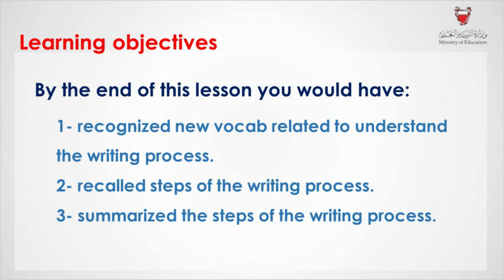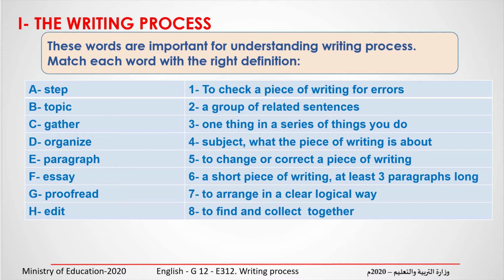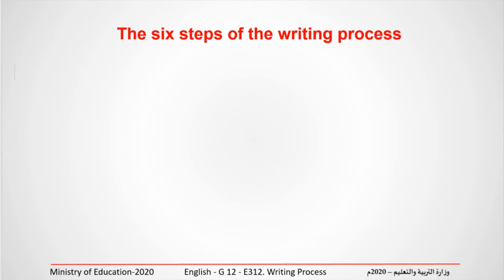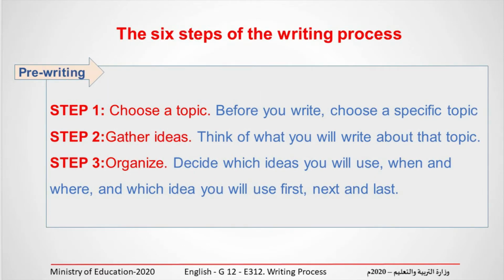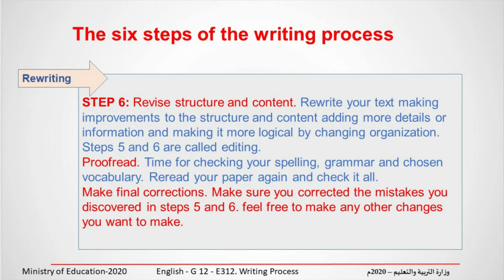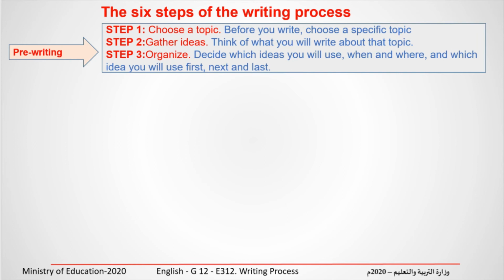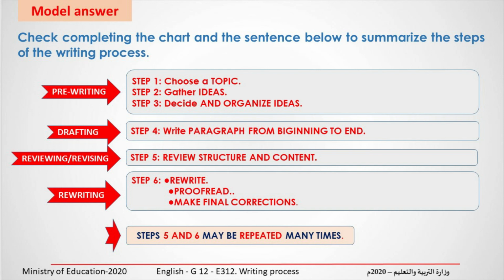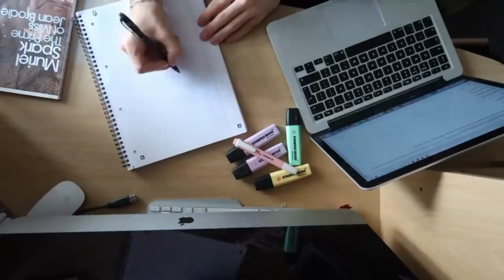English 312 Process Writing - Introduction: Understanding Process Writing